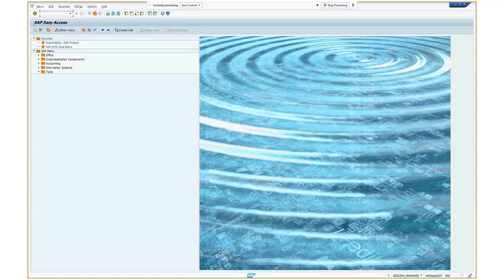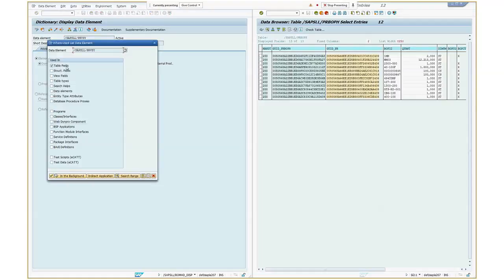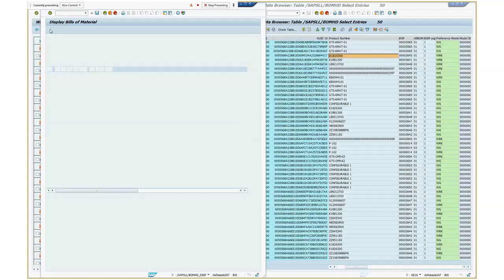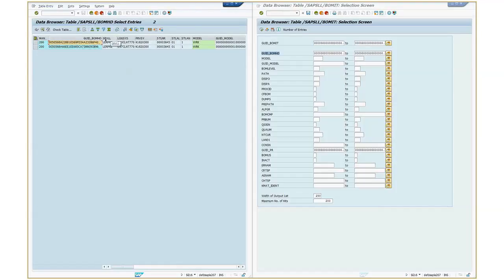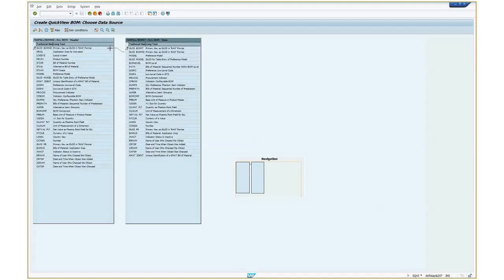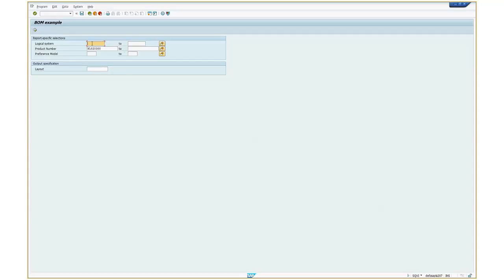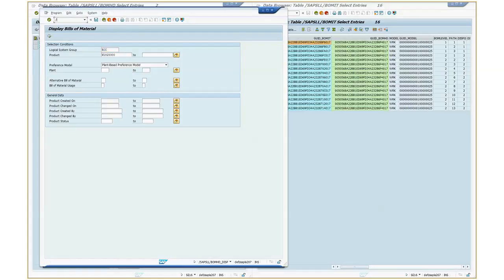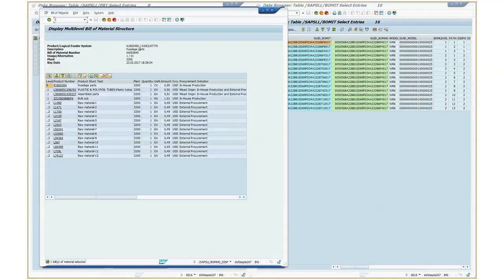SQVI Thursday, February 23, 2017 12 04 09 PM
SQVI Training with Jake